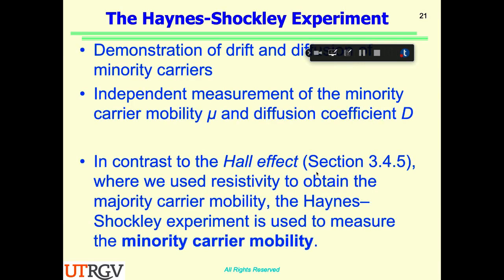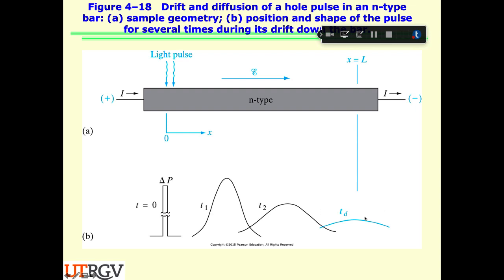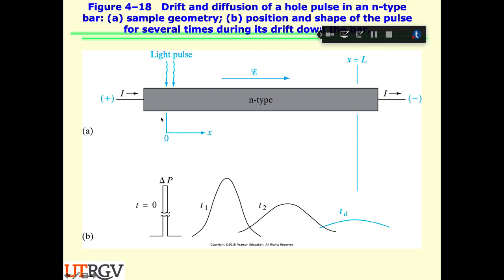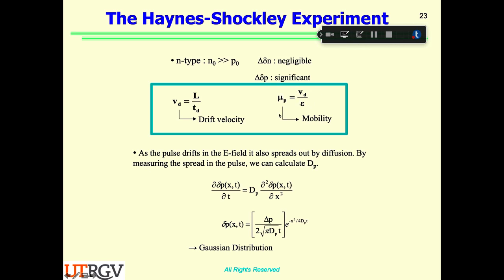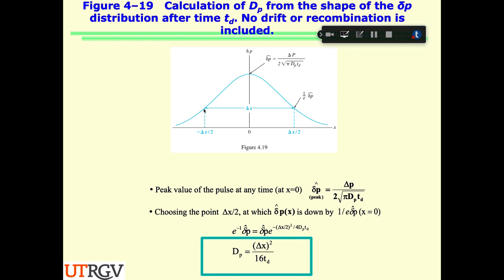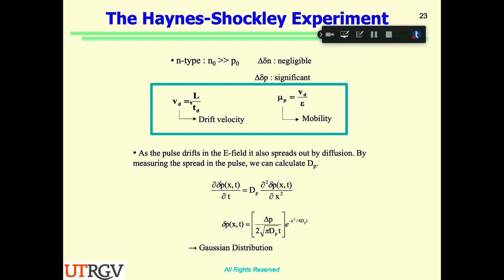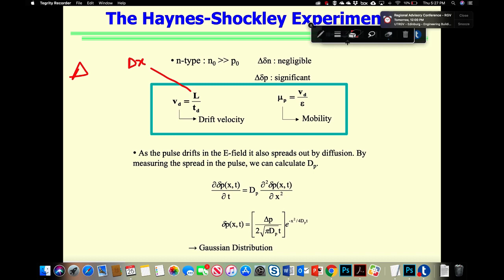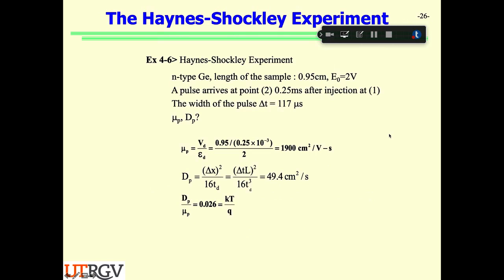Haynes Schockley Experiment